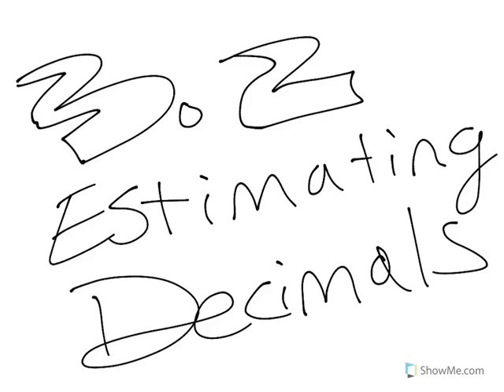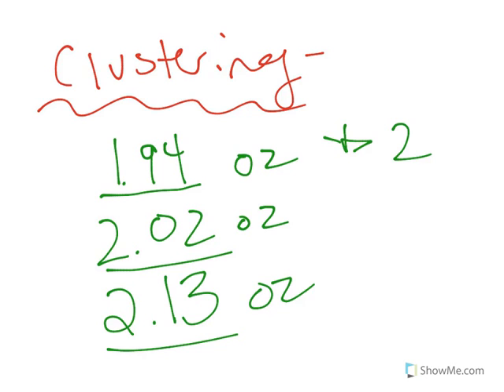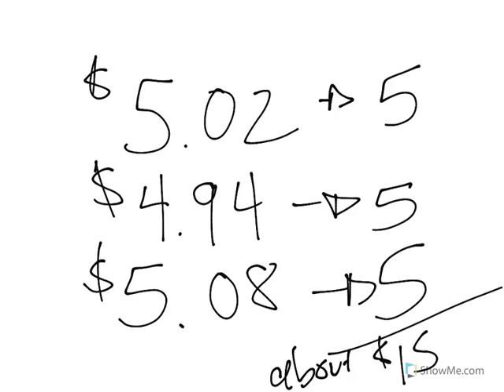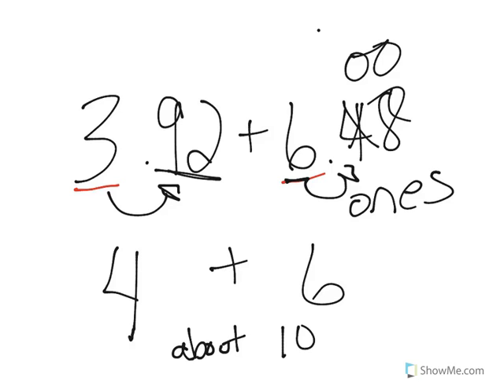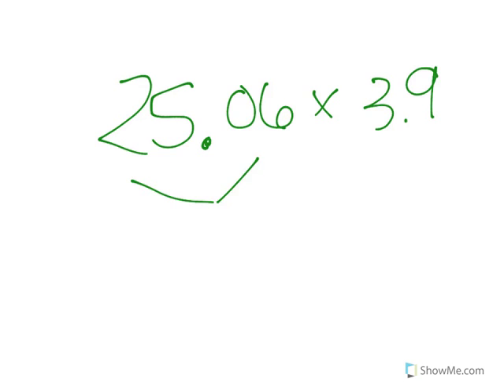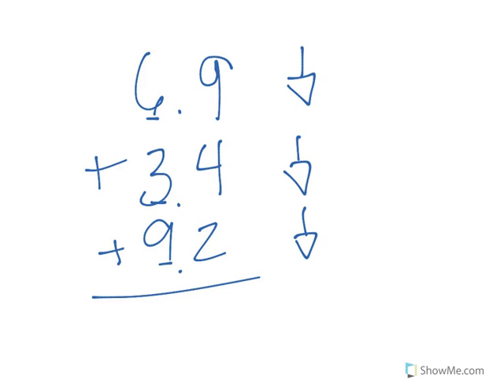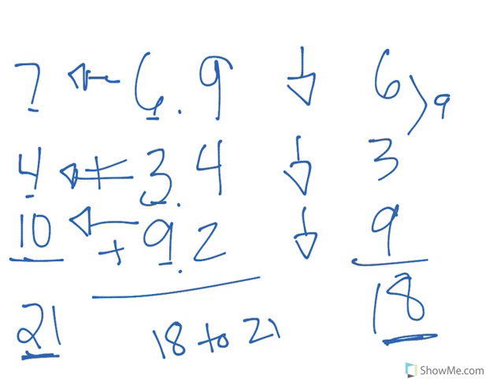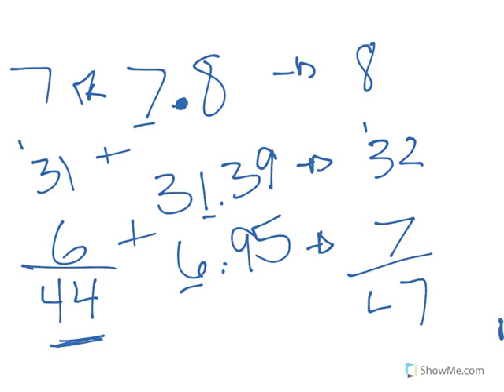C3L2 Estimating Decimals